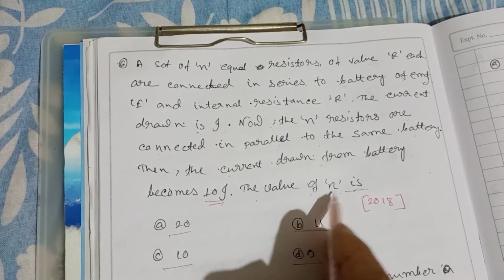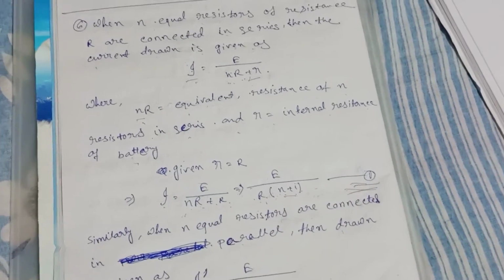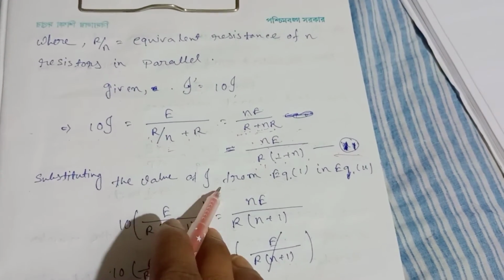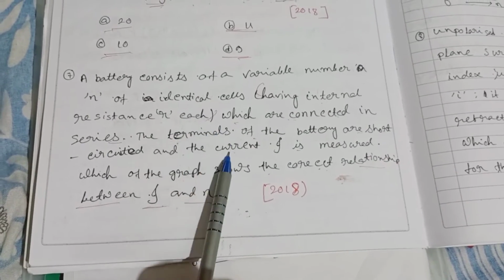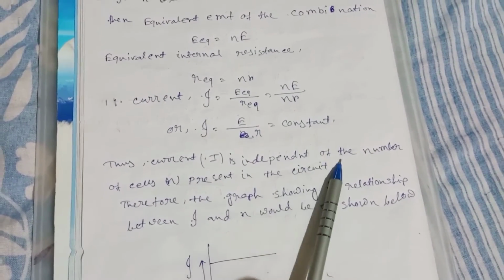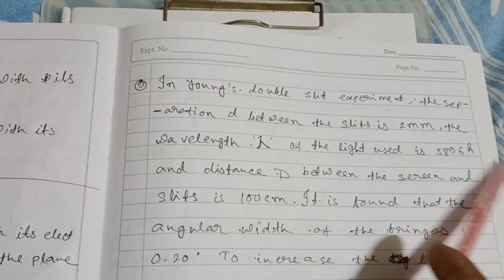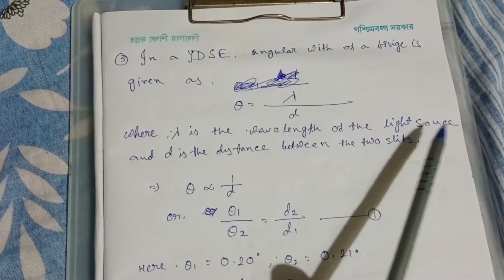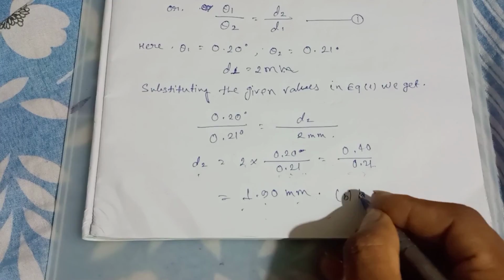2018 year question solves. part:-2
this is the 2nd video 😃

1st part is in my Chanel.